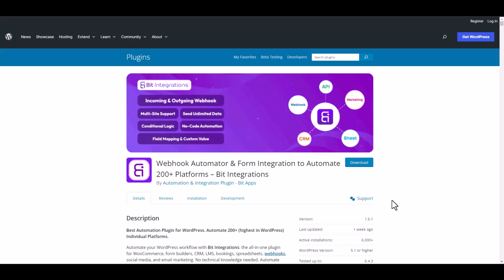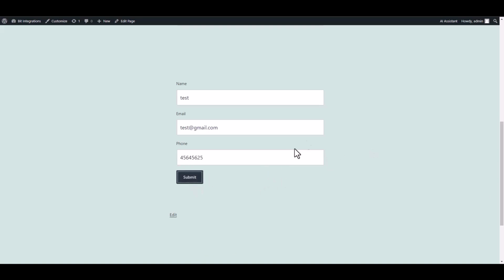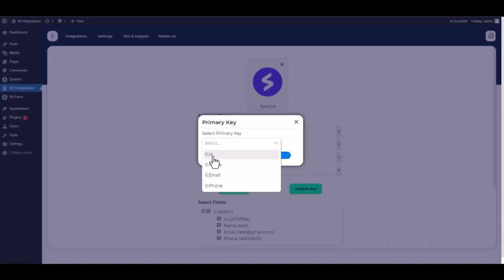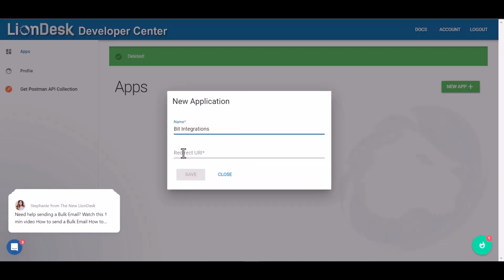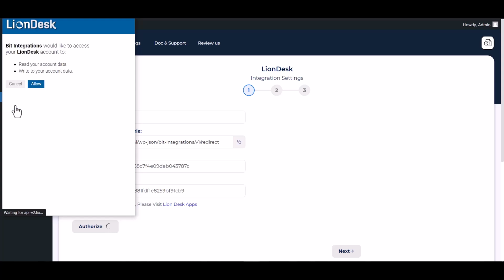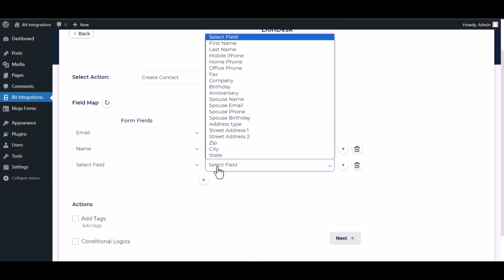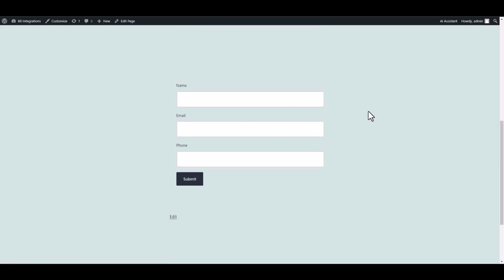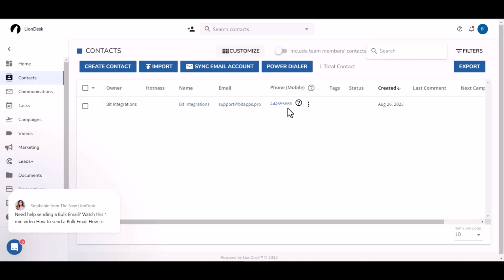Integrating Spectra with LionDesk | Step-by-Step Tutorial | Bit Integrations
🔗 Ready to streamline your real estate management? Join us on our YouTube channel for an in-depth tutorial where we unveil the seamless integration of Spectra with LionDesk, a comprehensive CRM and marketing platform tailored for real estate professionals. Learn how to effortlessly connect these two tools using the Bit Integrations WordPress plugin.

Follow along as we guide you through the step-by-step process of integrating Spectra with LionDesk, enabling you to streamline your lead generation, client communication, and marketing efforts. Say goodbye to manual data transfers and welcome automated workflows for enhanced efficiency in managing your real estate business.

Key Highlights:
✅ In-depth walkthrough for integrating Spectra with LionDesk using Bit Integrations for WordPress.

Whether you're a real estate agent, broker, or property manager, this integration empowers you to seamlessly merge Spectra with LionDesk. Watch now to revolutionize your real estate management efforts!